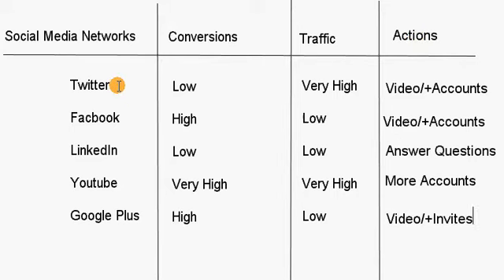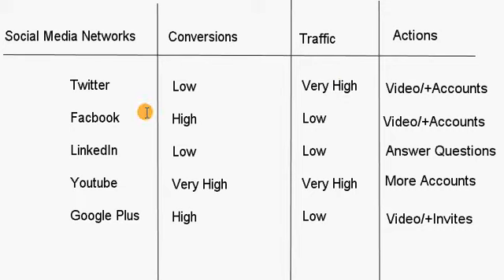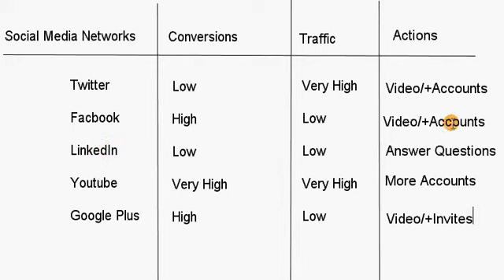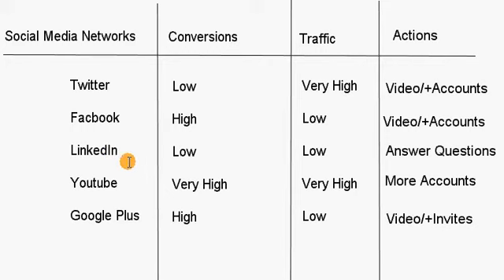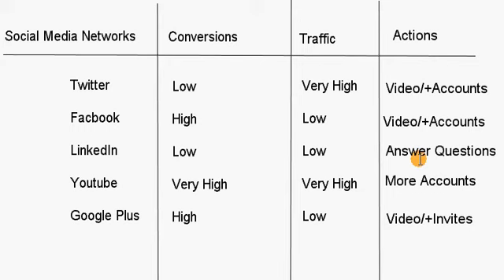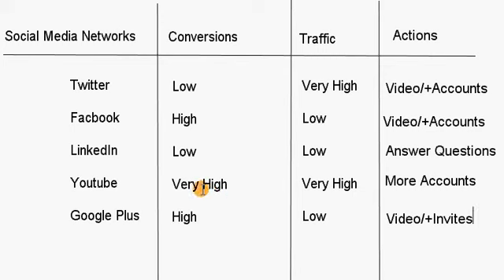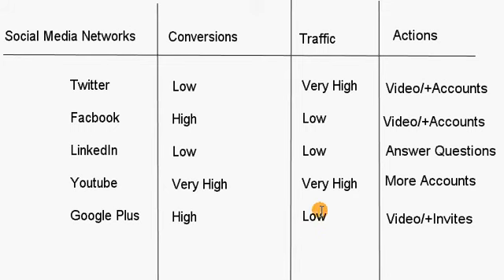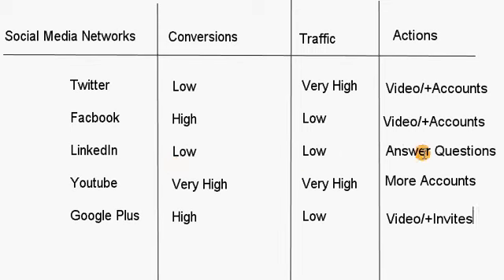The Truth about Social Media Marketing